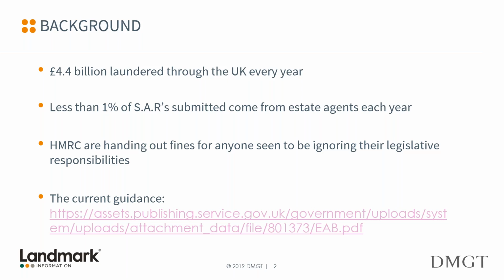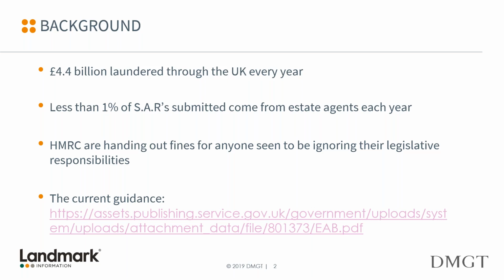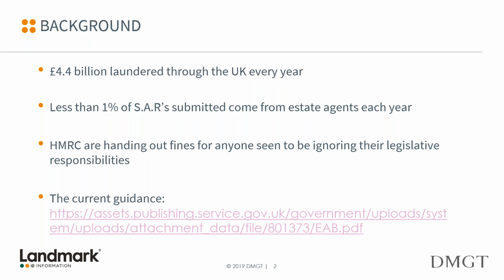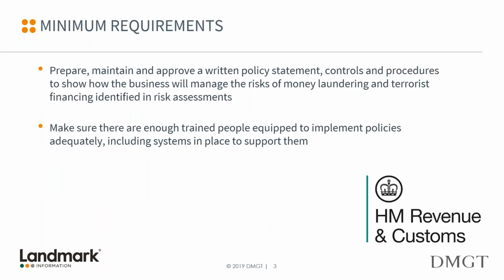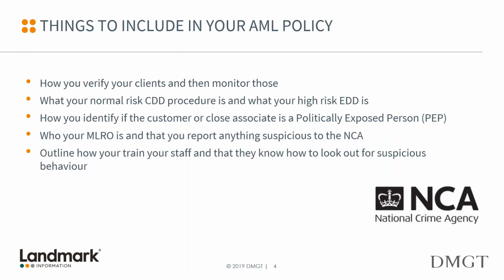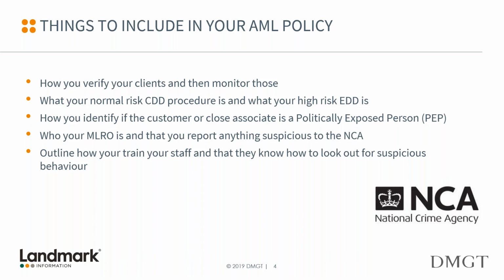Compliance Corner Webinar: Tips on writing your AML policy